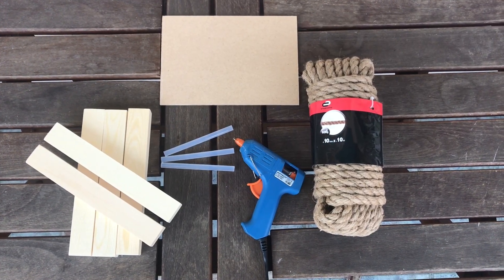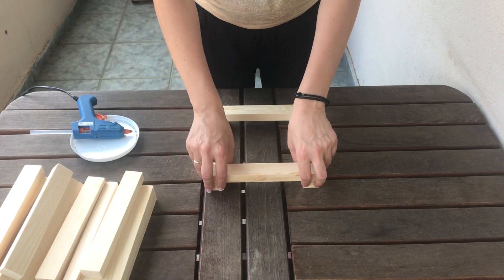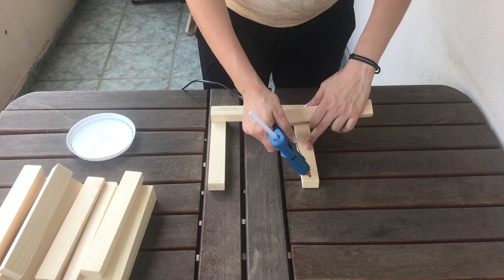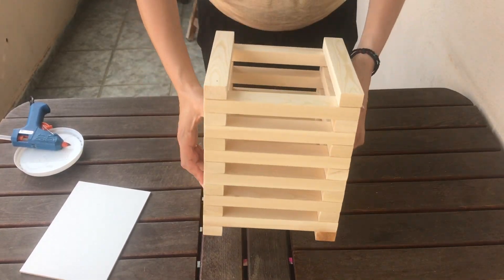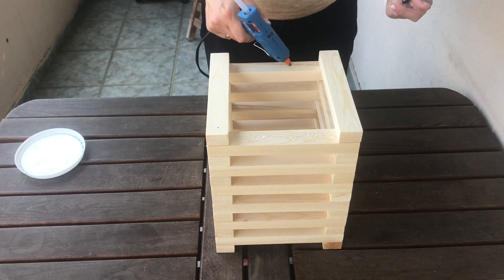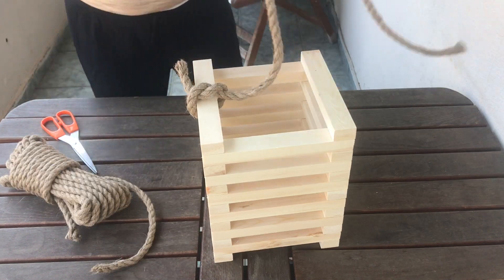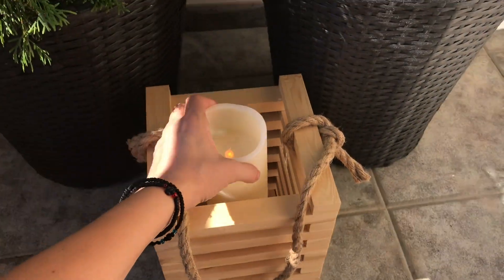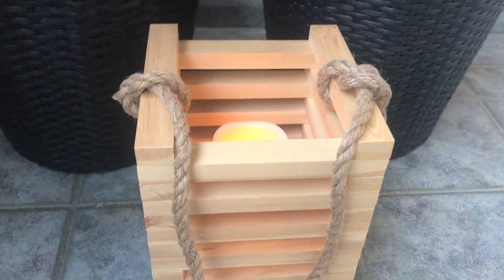DIY Wooden Lantern | Indoors And Outdoors | Easy And Affordable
Learn how to make a wooden lantern for your space. Straightforward steps and very affordable. You can put it indoors or outdoors.

Measurements and supplies for this wooden lantern:

36 1" x  3/4" piece of wood cut in 7 3/4" long strips
7 3/4" x  5 1/2" piece of MDF
rope
glue gun
glue sticks

Go and see my other DIY's